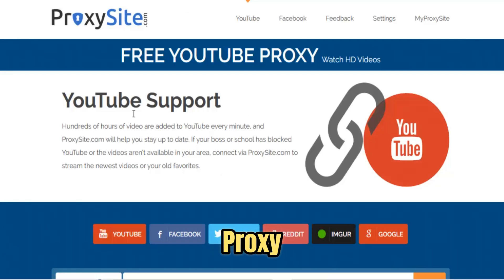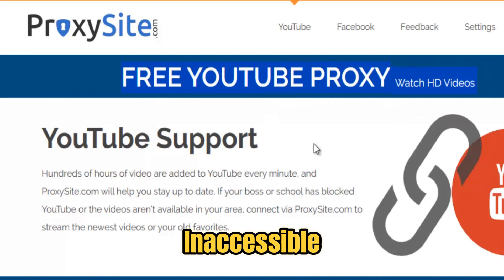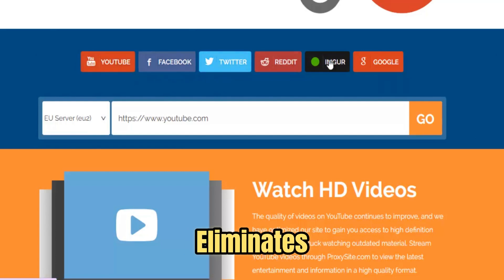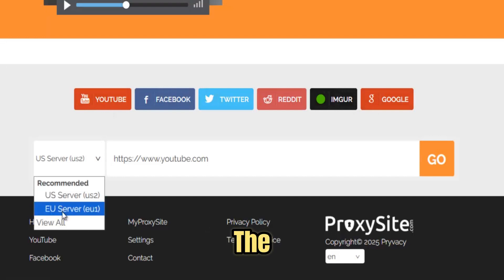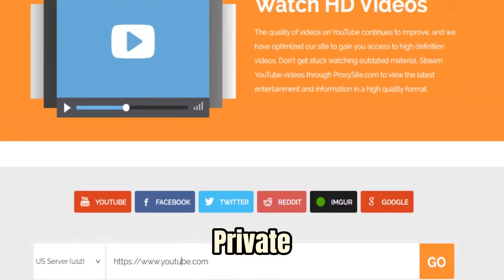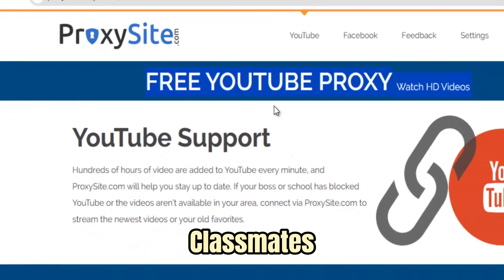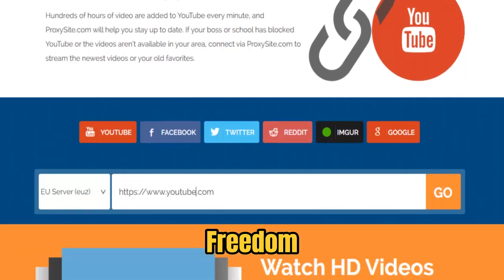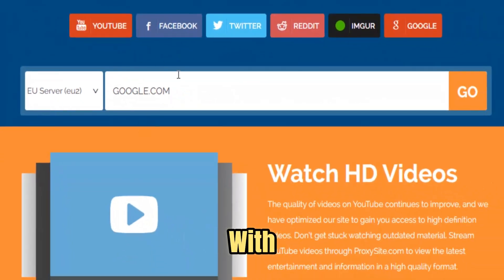NEW WORKING Unblocker For School 2025 || Best PROXIES For School Chromebook